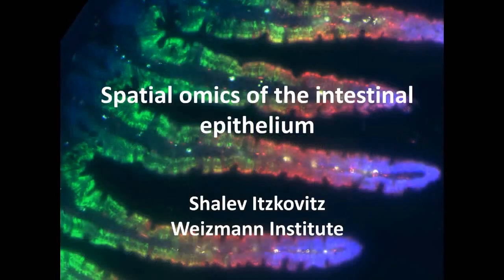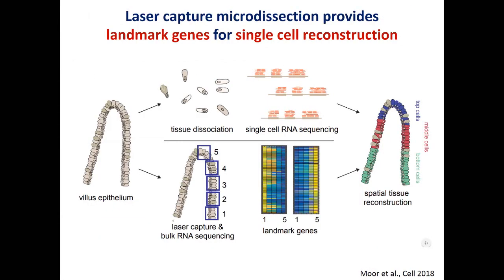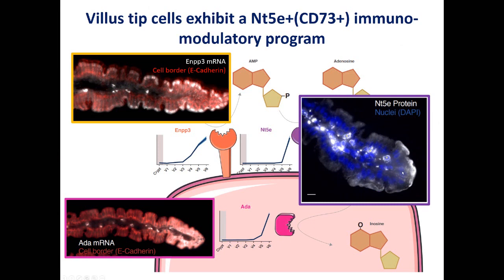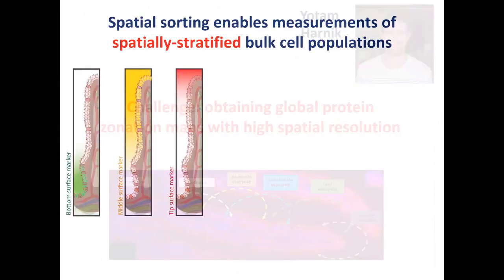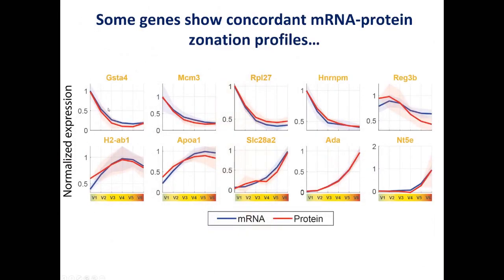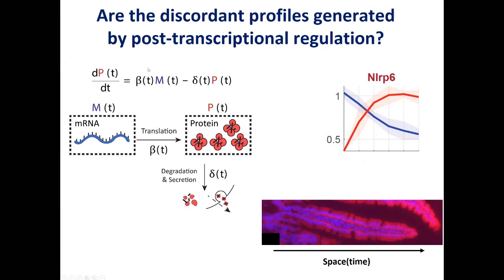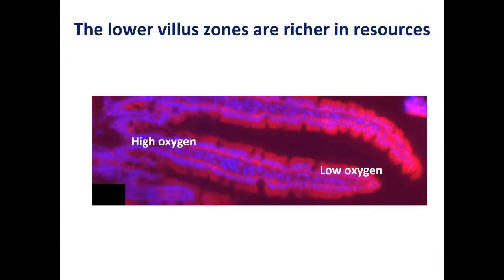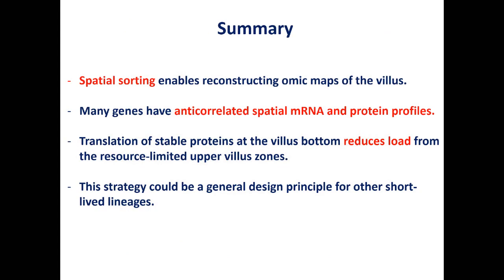Spatial Omics of the Intestinal Epithelium